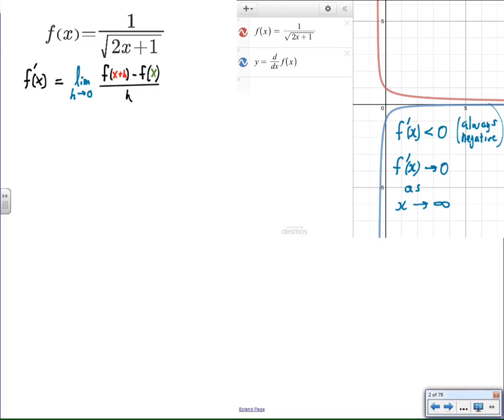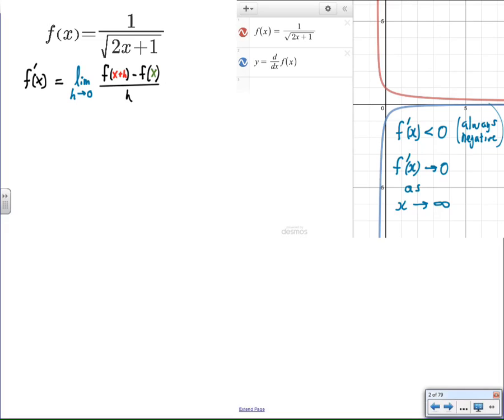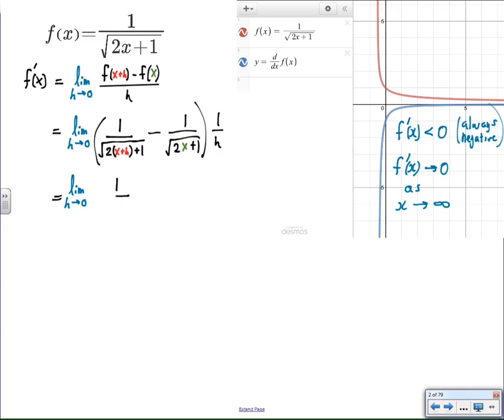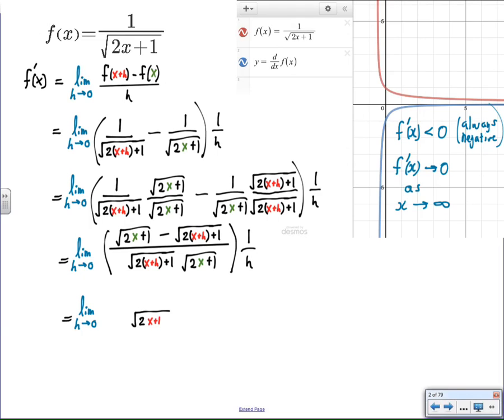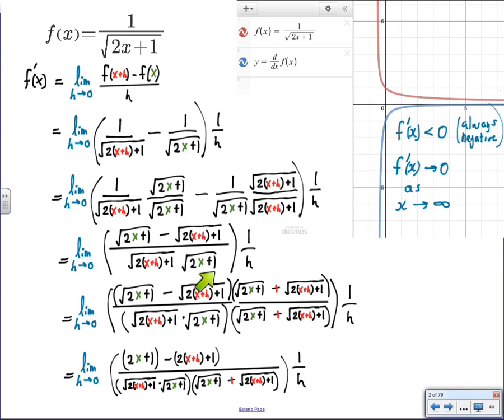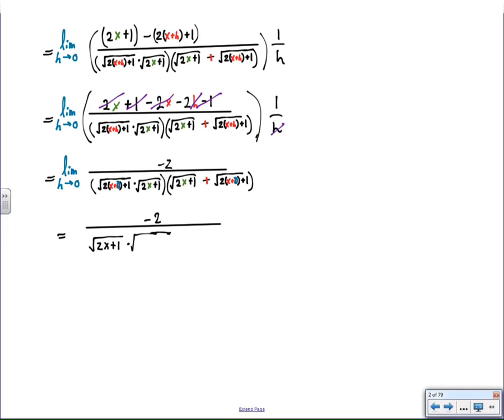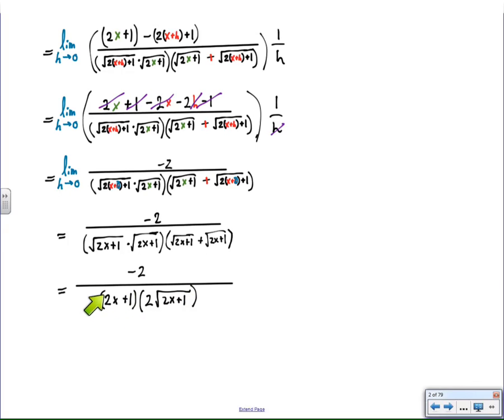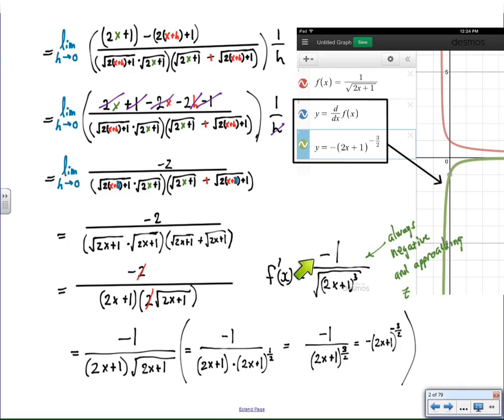derivative of rational radical first principles